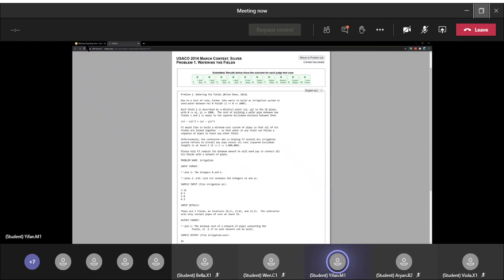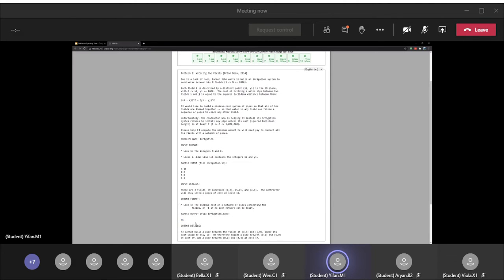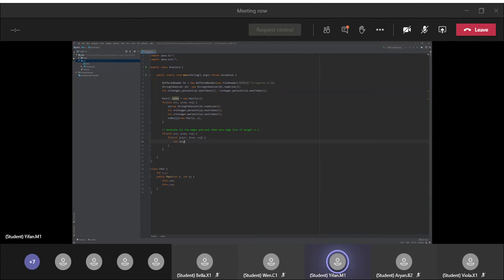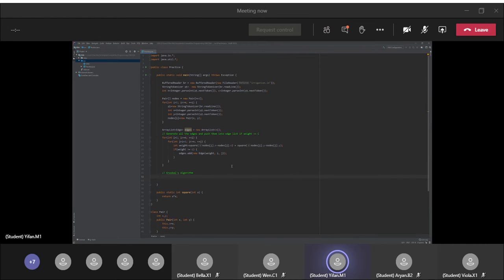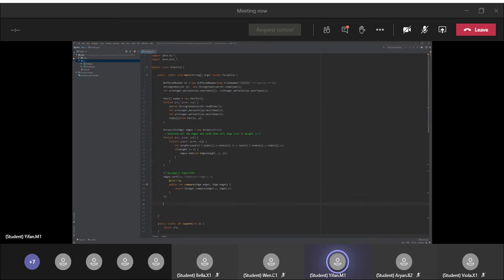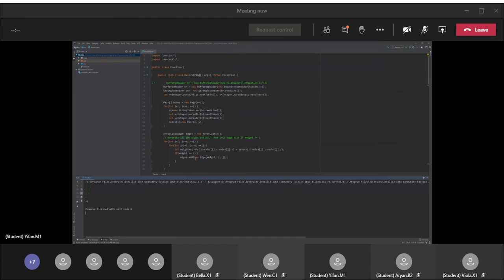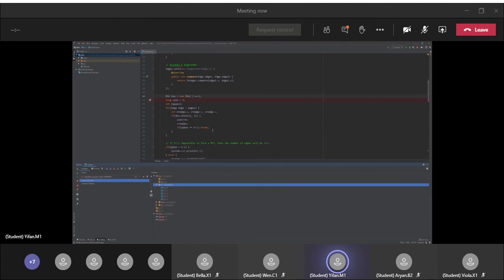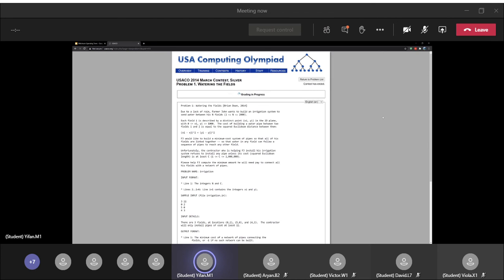Advanced Meeting - 1/29/2021